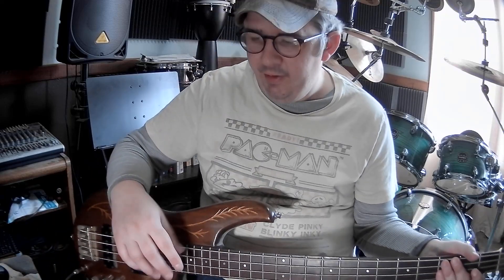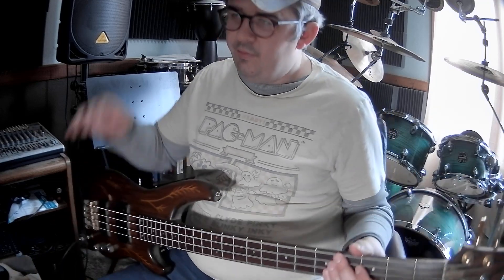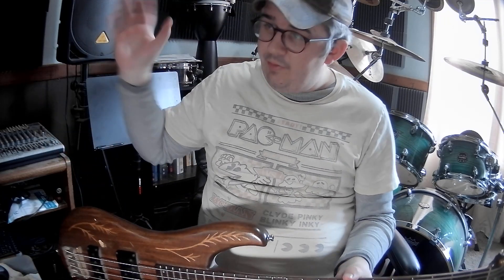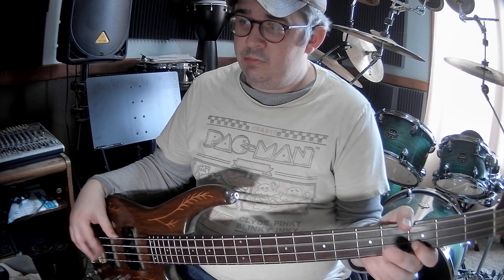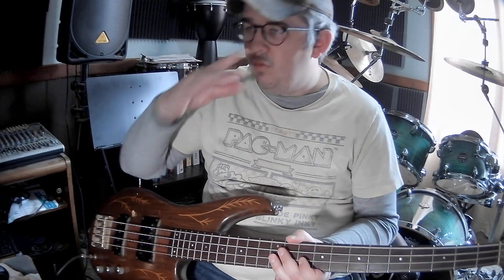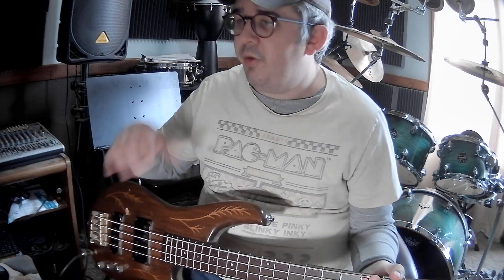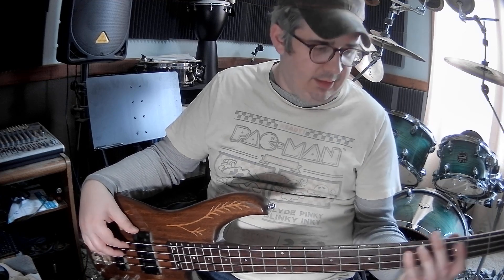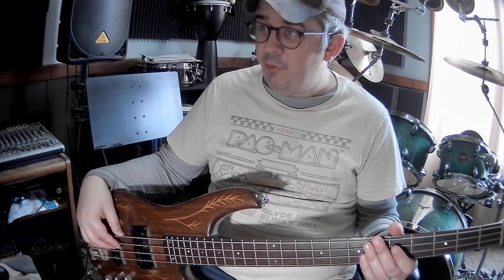A bass line I want to teach Evan (Onah)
The name of my Ibanez Musician 4 string bass is - Catharsis

 I am just taking it one day at a time. Using the education I got in elementary school to be healthy and alive.

I went to a Vocational Medical School and I studied drugs for 9 months.

Indica - Sativa _ Vertigo (Balance, Unbalanced)

John the Baptist and Jesus were brothers. They came from the same Mother. The roles Baptists take is to question if people disserve to be baptized. I find it weird that I said a felon should baptize something and it made a Baptist snap so bad that his management fired him. Don't we all know that Jesus died on the cross to forgive all of our sins. I wonder if he is mad that I married a girl from a Baptist family. I bet he would say the son I adopt should go his whole childhood without being baptized.